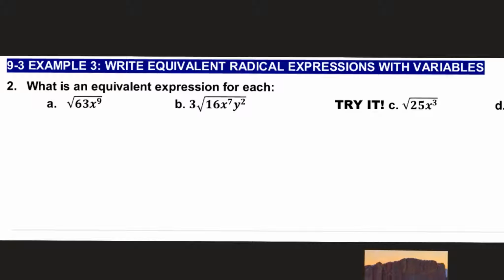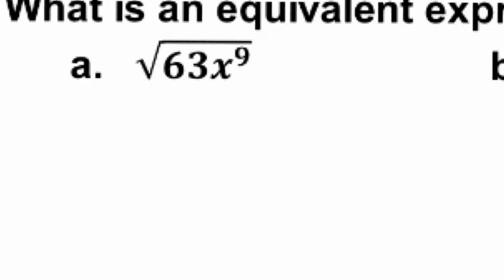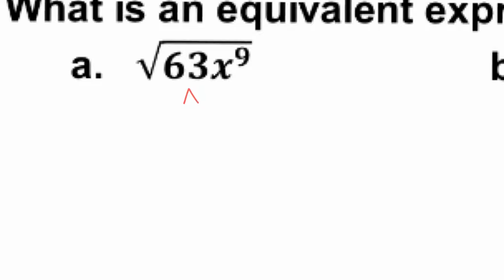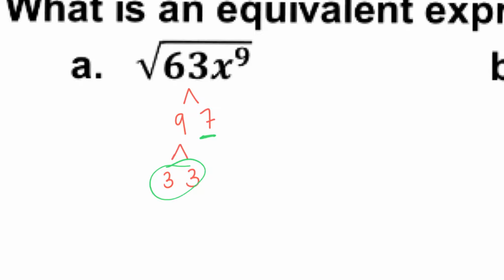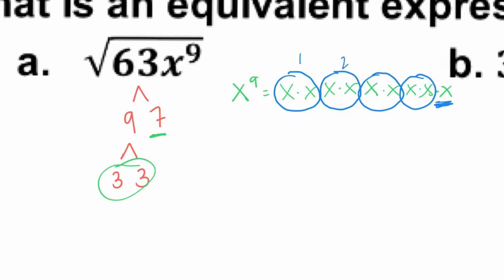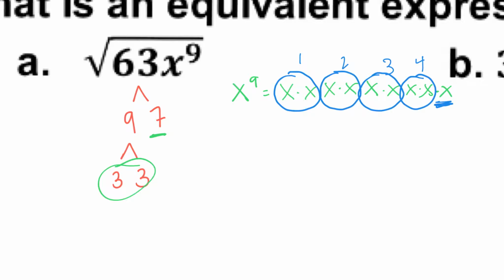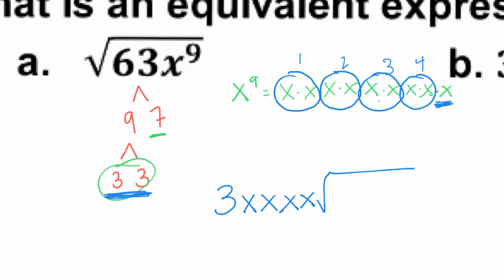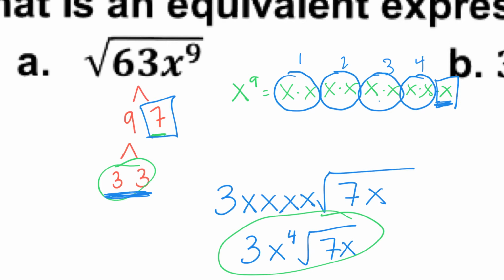Day 3 square roots example 2a